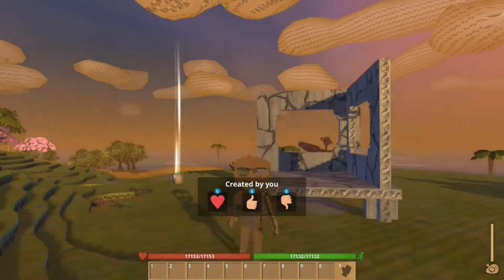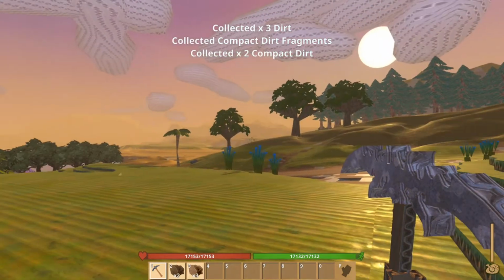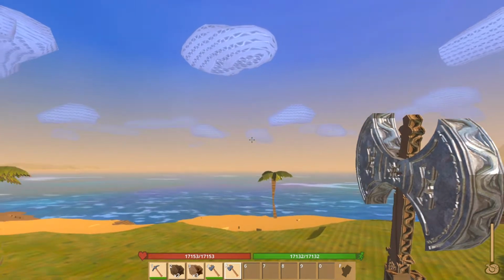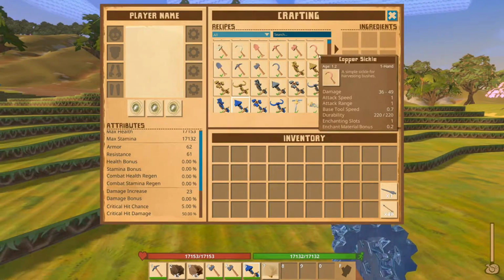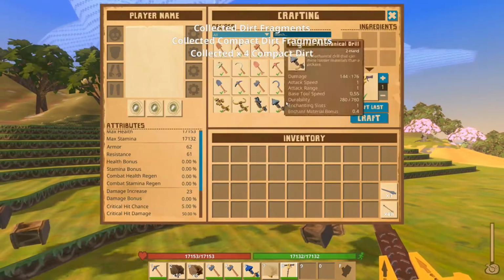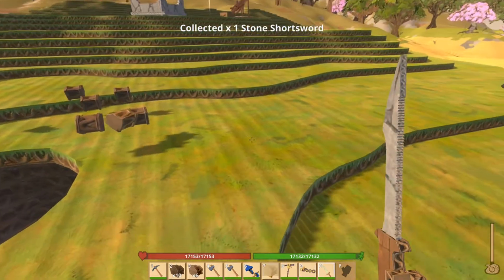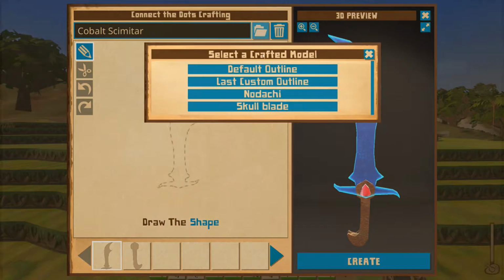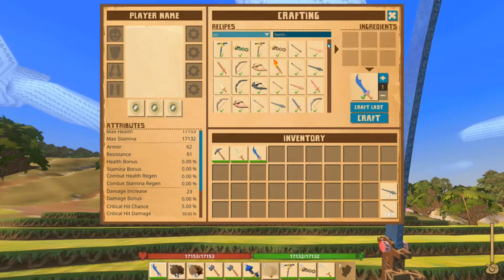CardLife - Custom model show case